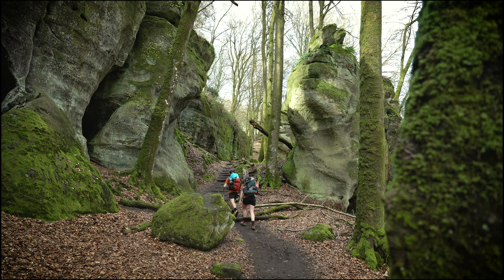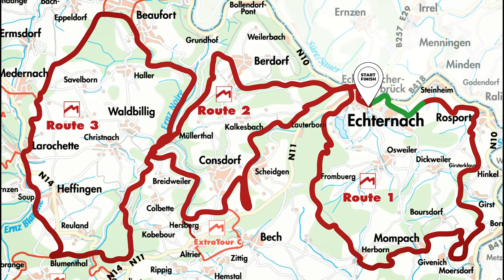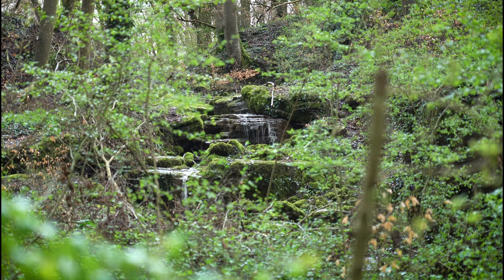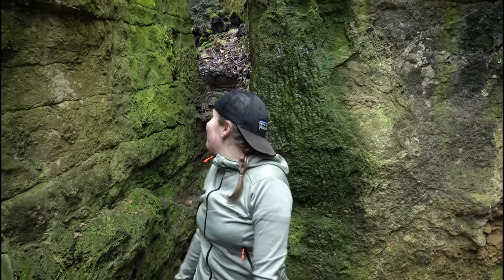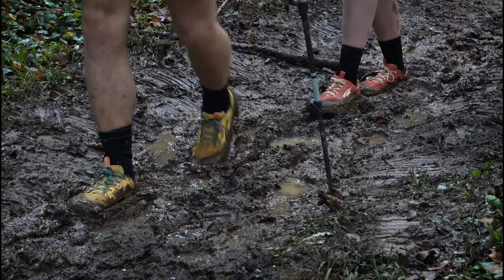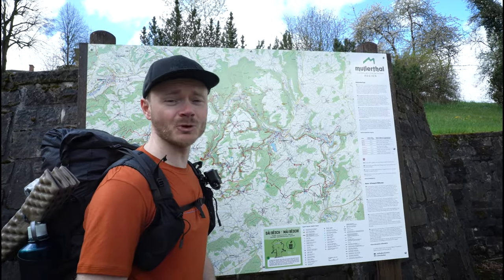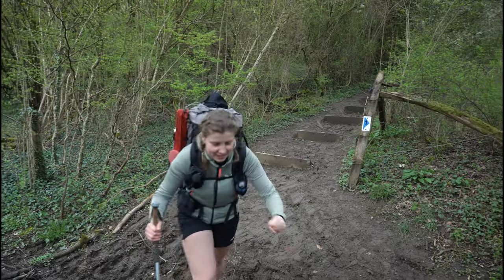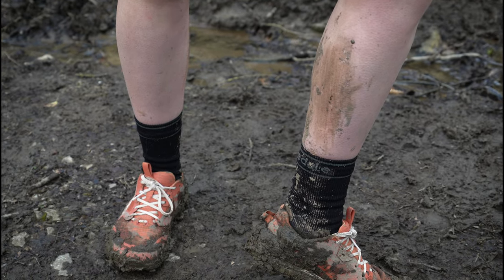Mullerthal Trail ROUTE 1 | Hiking and Camping | 6 days Backpacking in Luxembourg | Route 1, 2 & 3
The Mullerthal Trail with its 112 km passes along the natural beauties of the Mullerthal Region. We are hiking route 1, 2 & 3 of this beautiful trail in Luxembourg and camping along the way. This is what they call backpacking in Little Switzerland. Along the three routes, hikers can expect a combination of local wonders: surreal-looking rock formations with the Wolfsschlucht, moss-covered forests, enchanted stream valleys like the Schiessentümpel and vast pasture landscapes. But that's not all! The Mullerthal Trail beckons with hidden viewpoints and cultural treasures just waiting to be discovered.

📚 VIDEO CHAPTERS
00:00 Intro
00:28 Day 1: Echternach - Moersdorf
08:05 Camping Alter Bahnhof Metzdorf
09:51 Day 2: Moersdorf - Echternach
15:54 Camping Officiel Wollefsschlucht

🎬 CAMERA GEAR:
Camera: Sony A6600 :